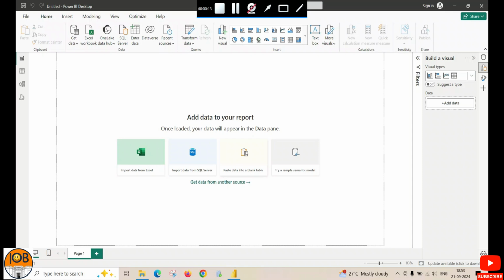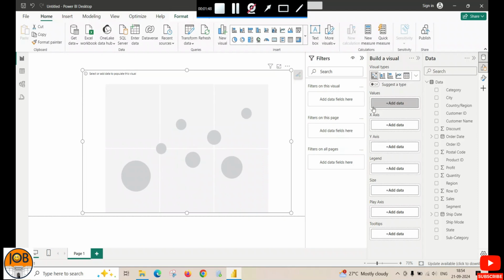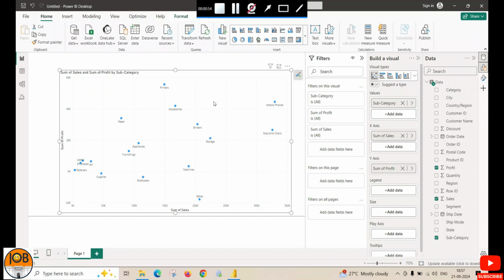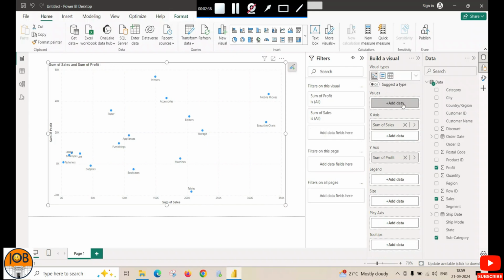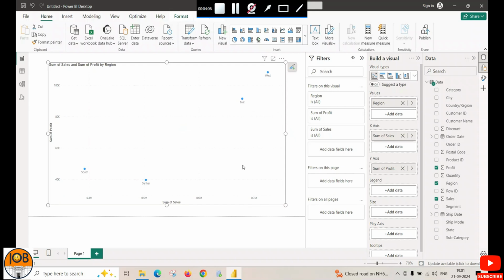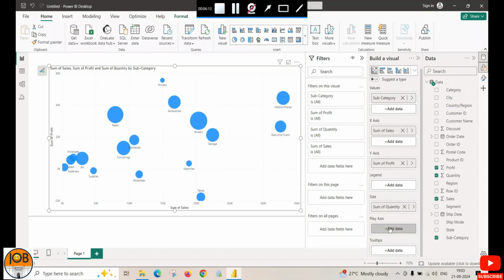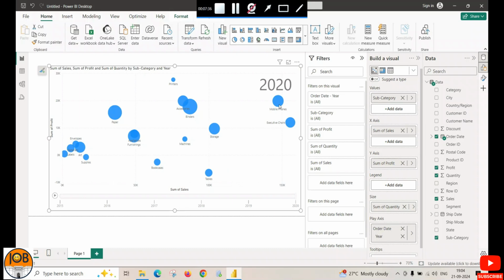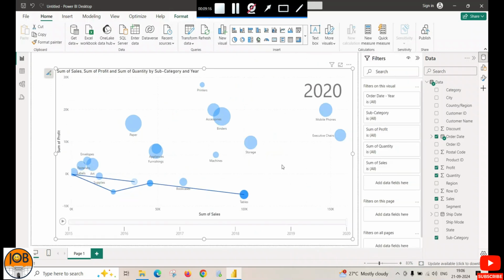Video-36: Master Scatterplots in Power BI:How to Create Scatter Plots?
Topics Covered:
Scatter Plots